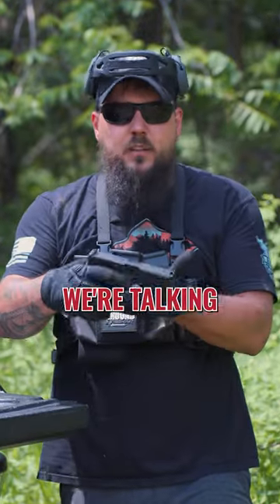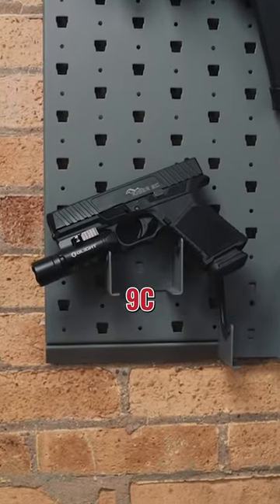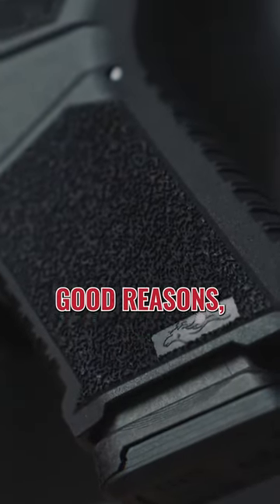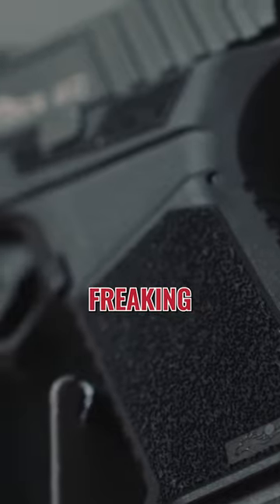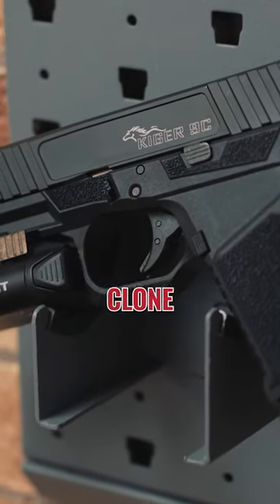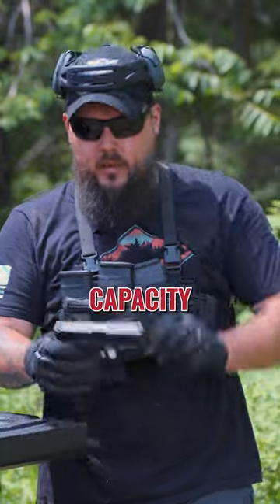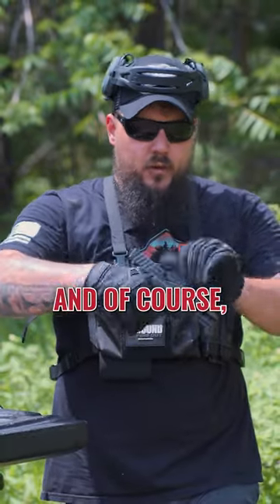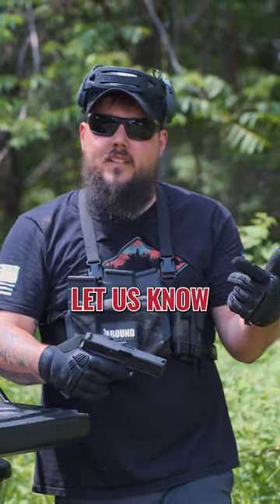Better Than a Glock?